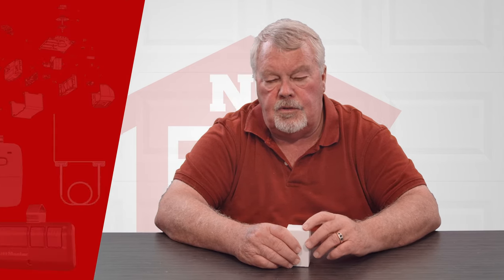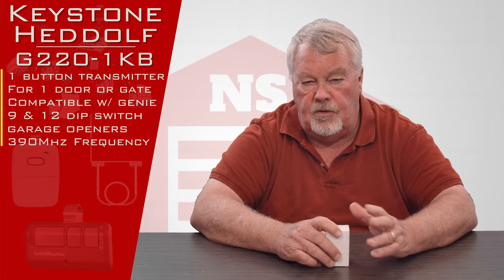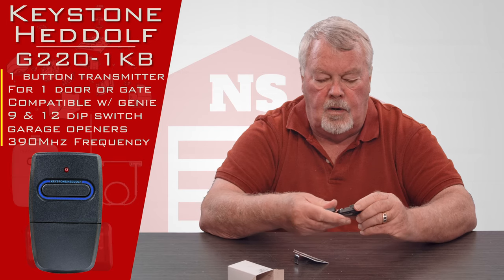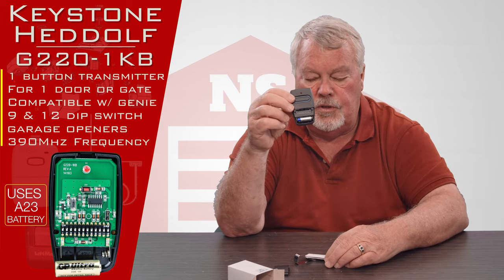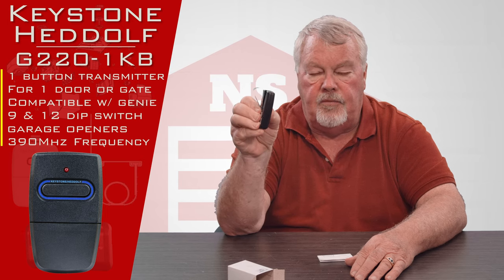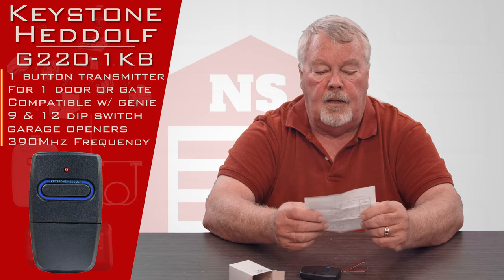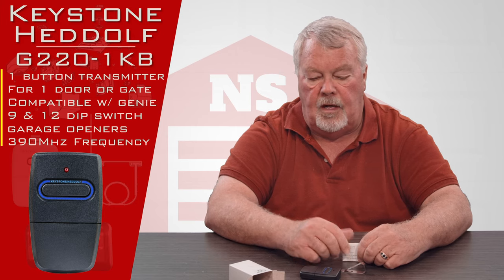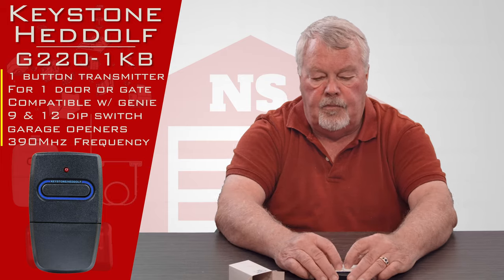Keystone Heddolf G220 1KB Gate and Garage Door Opener Remote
• 390 MHz

• Size 1 1/4" x 3" x 1/8"

• Compatible with Genie brand garage door openers.

• Nine or Twelve (9/12) 2-position (on/off) dip switch format

NorthShoreCommercialDoor.com Production